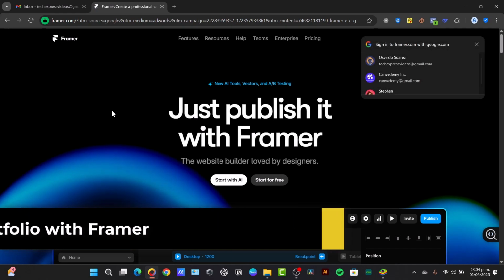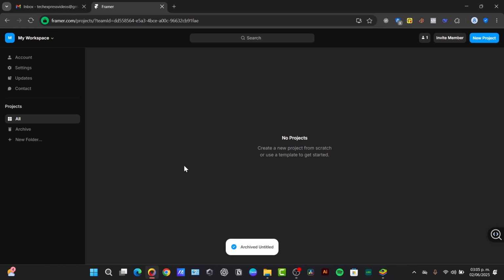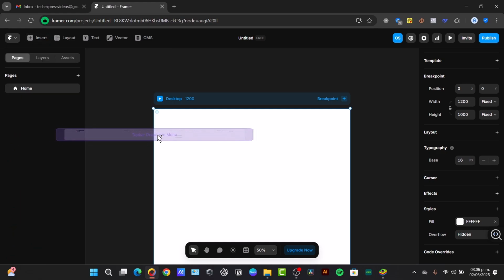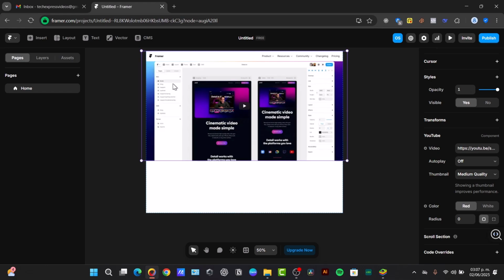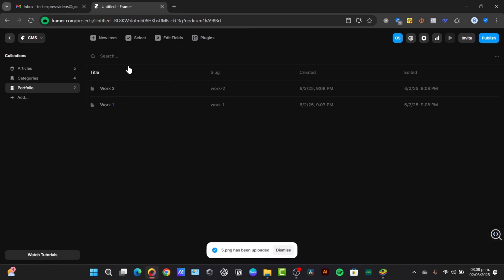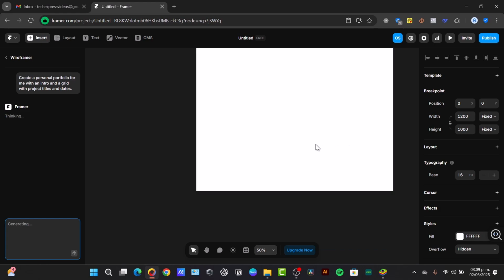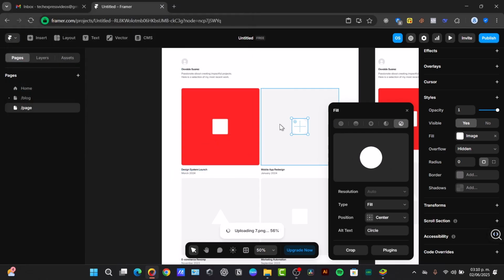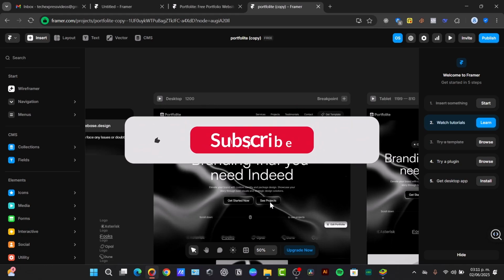How to Create a Portfolio with Framer (2026) Guide Complete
In this video, I’ll show you step-by-step how to create a modern, interactive portfolio using Framer — a powerful no-code tool for designers, developers, and creatives. Whether you're showcasing your work, starting a personal brand, or applying for jobs, Framer makes it easy to stand out.

👉 You’ll learn:
- How to get started with Framer
- How to design and customize your portfolio
- Tips to make it responsive and professional
- How to publish it with a custom domain

🎯 Perfect for designers, freelancers, and creators looking to make an impression online.

💬 Drop your portfolio link in the comments — I’d love to check it out!